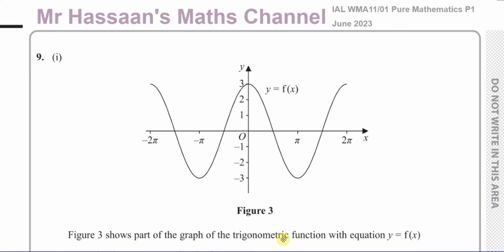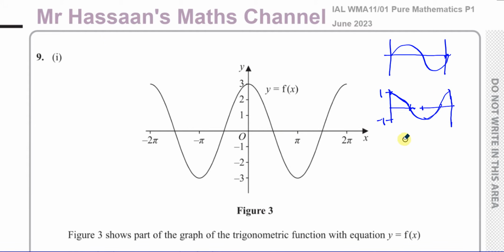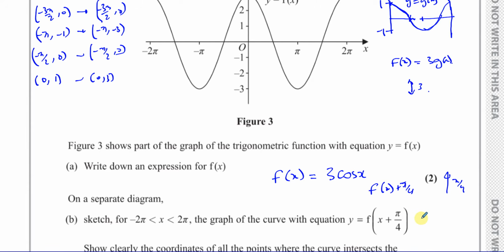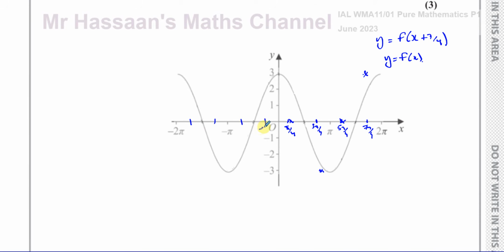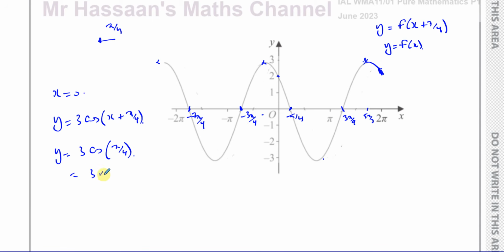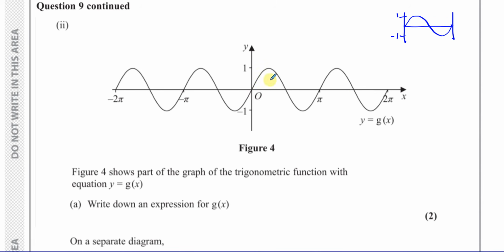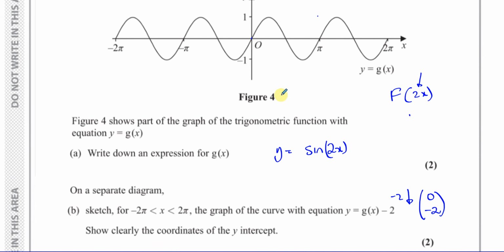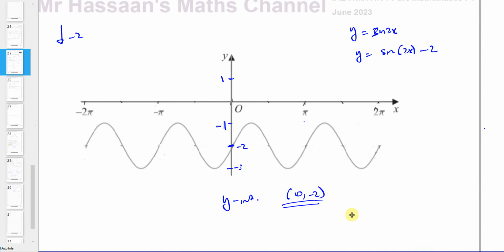WMA11/01, (Edexcel) IAL P1 June 2023, Q9, Graphs of Trigonometric Functions, Transformations